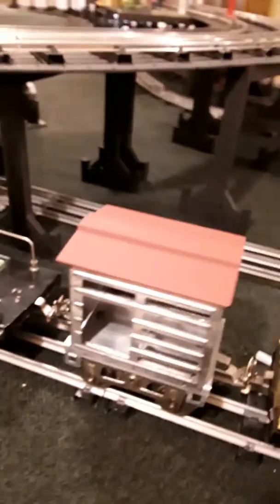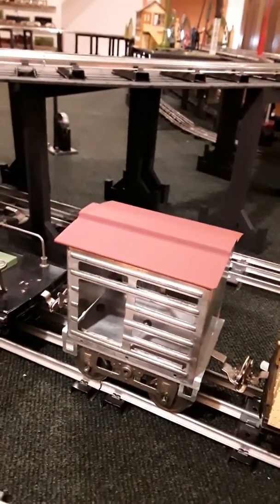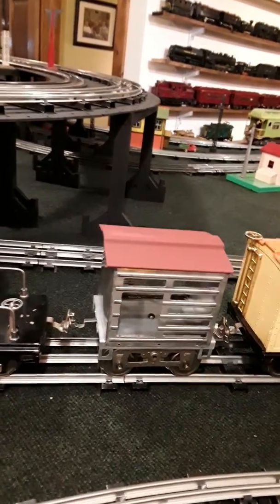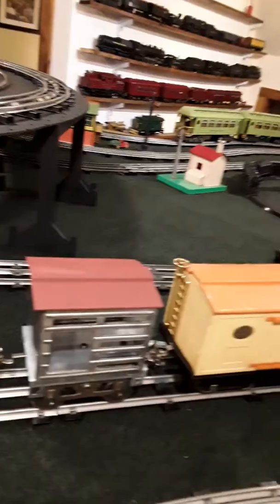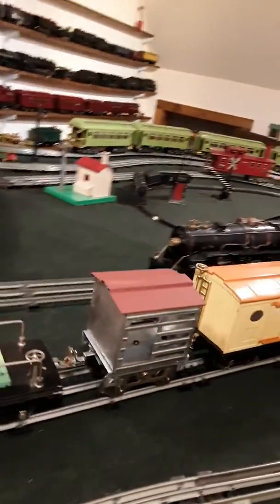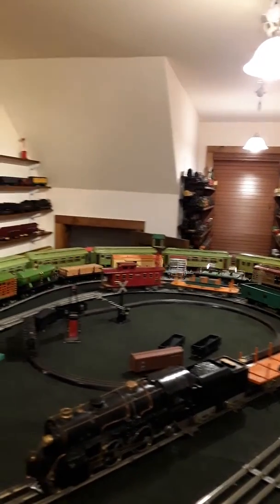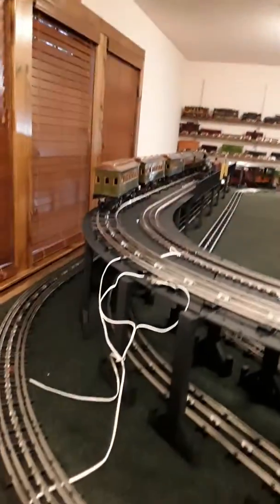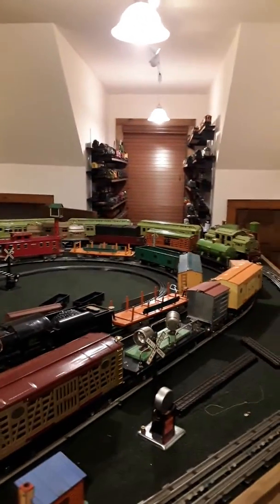Mini me 13 test run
Checking to see how the mini 13 pulls in the train.